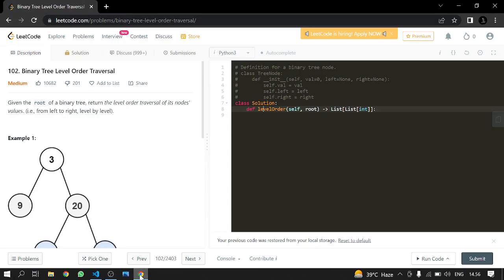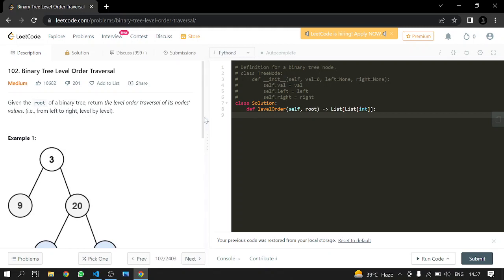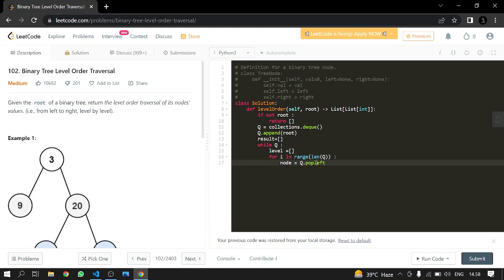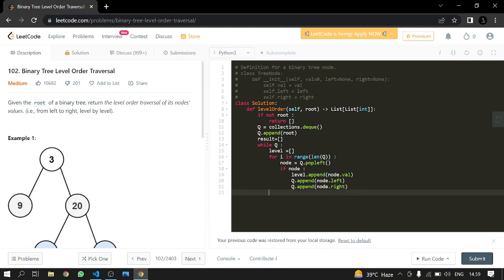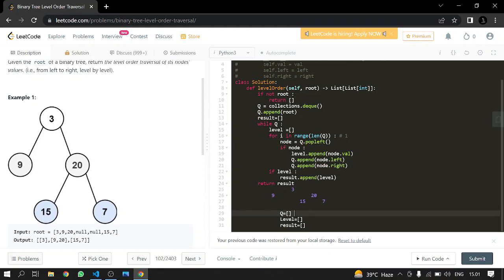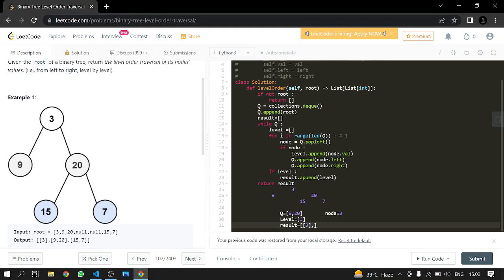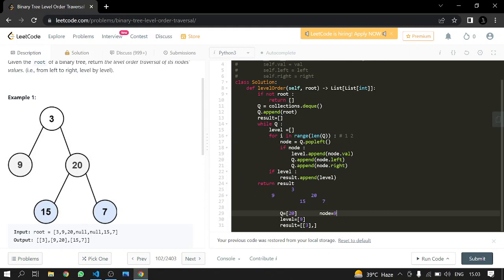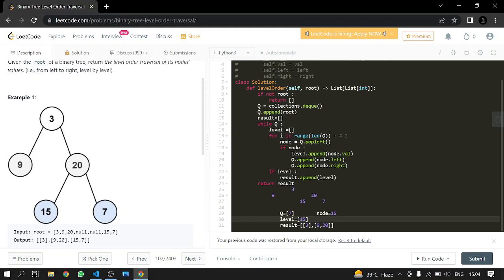102. Binary Tree Level Order Traversal (by Queue) | Leetcode | Python